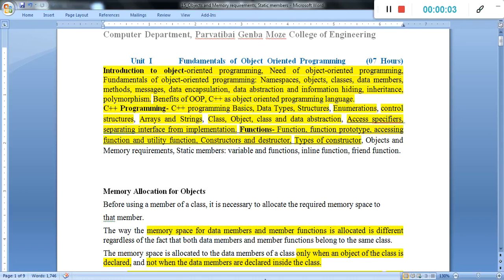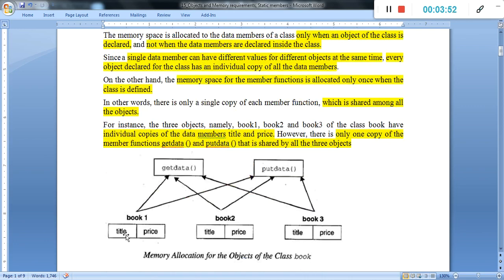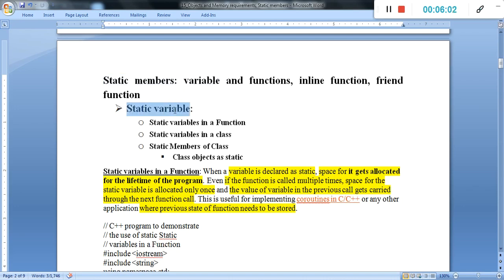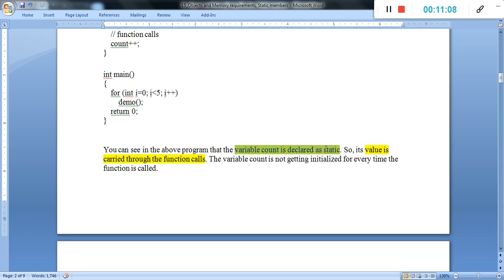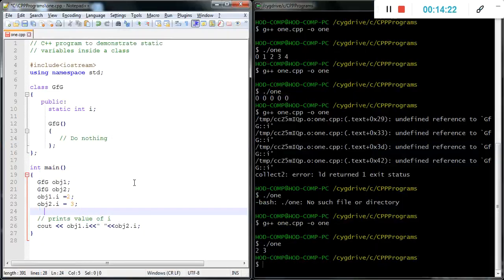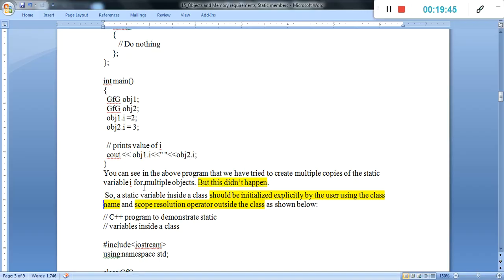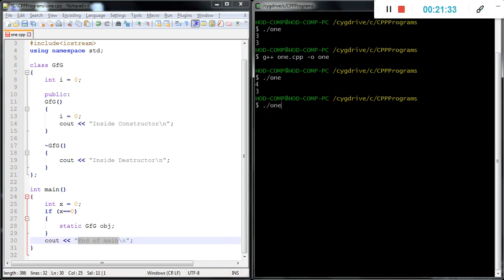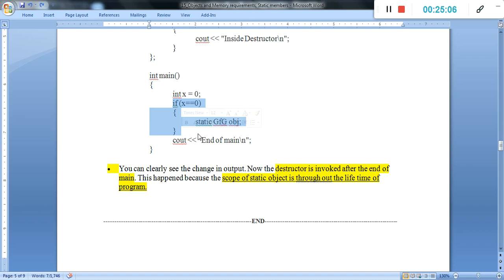OOP Memory Allocation for Objects and Static variable in C++ 1.21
Memory Allocation for Objects
 Static variable:
o Static variables in a Function
o Static variables in a class
o Static Members of Class : Class objects as static